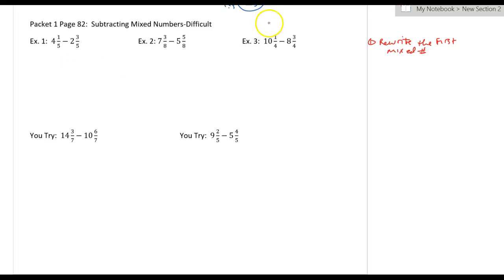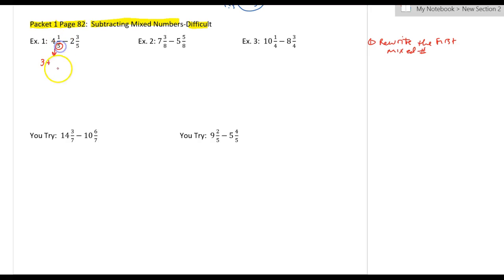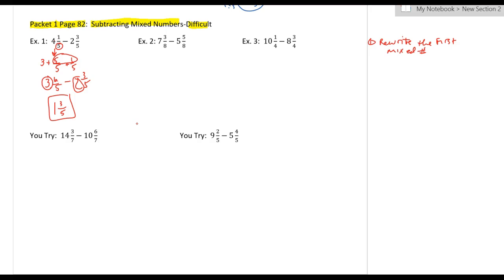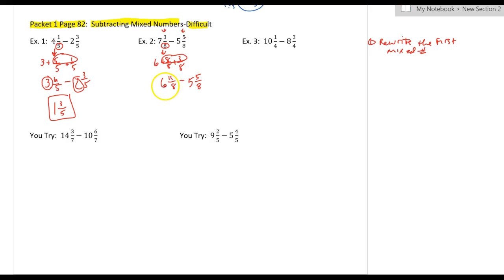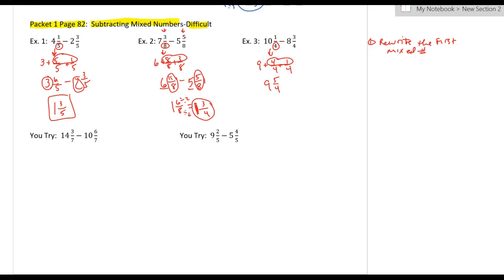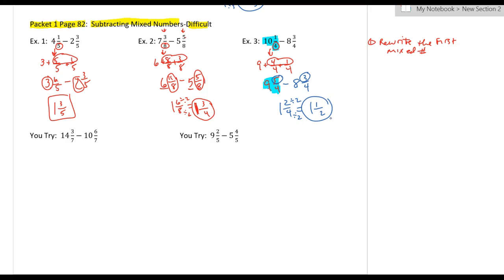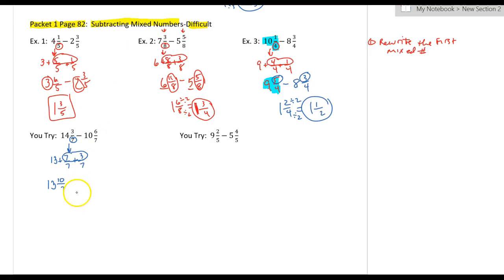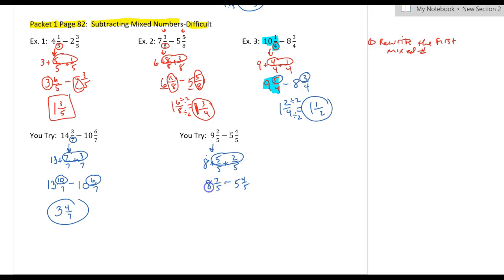Packet 1 Page 82-Subtracting Mixed Numbers-Difficult